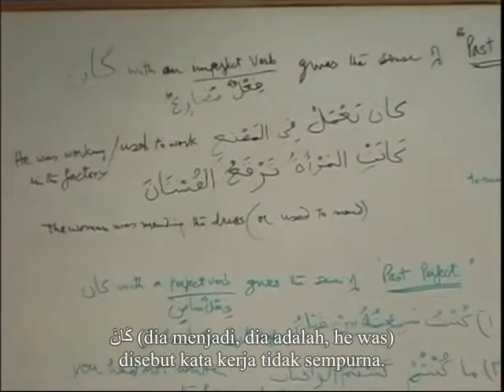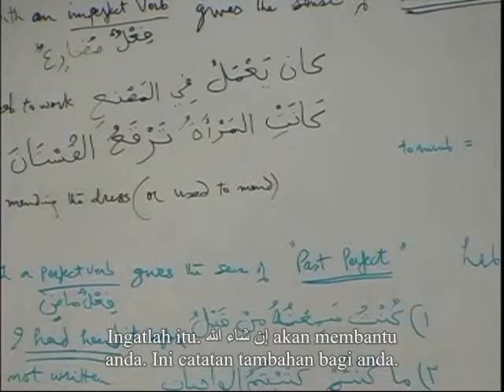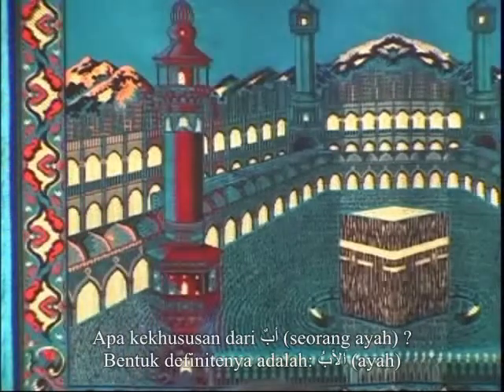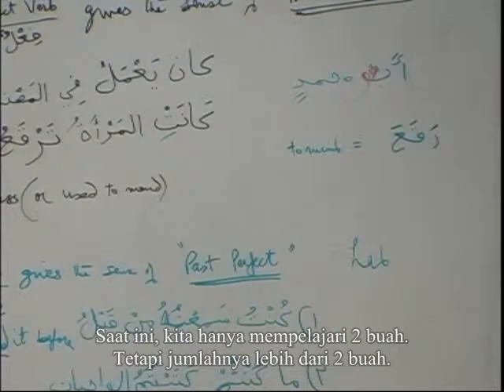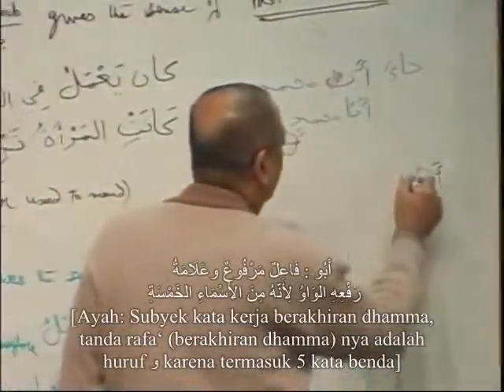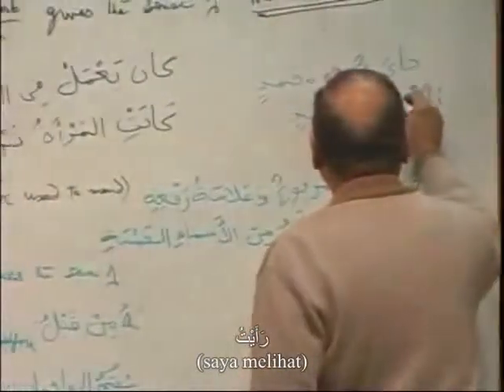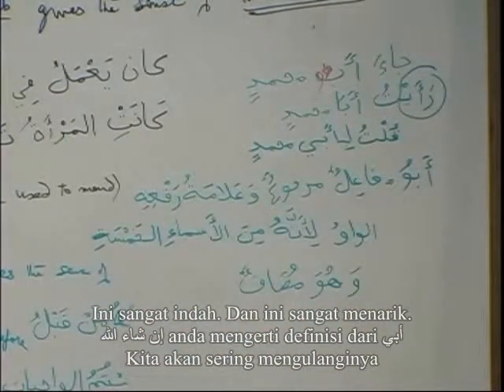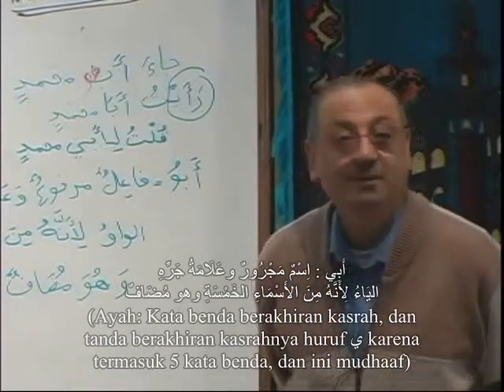Kursus Bahasa Arab 123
MAV_BK2_DVD12_PARTA3
Buku Kedua